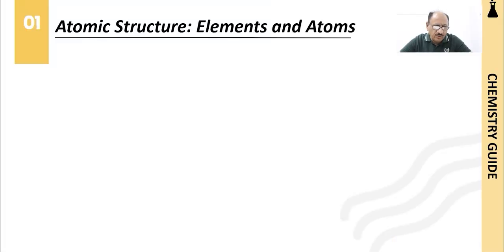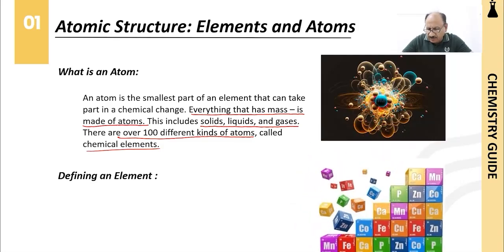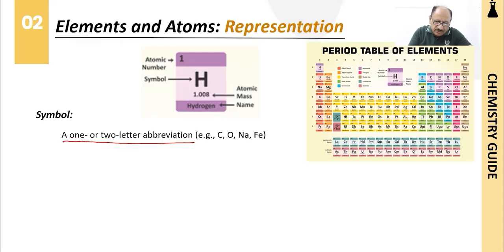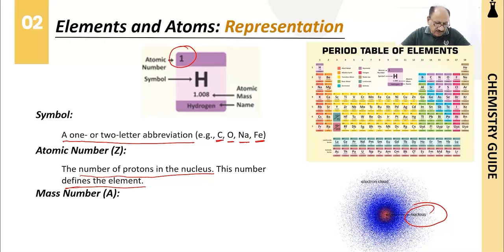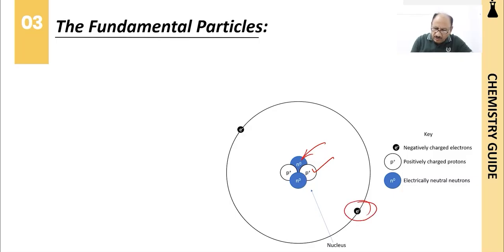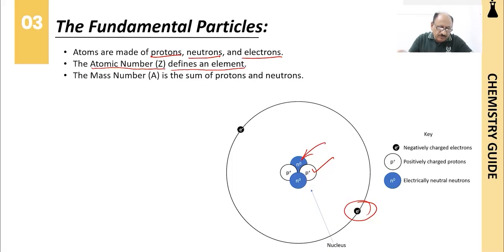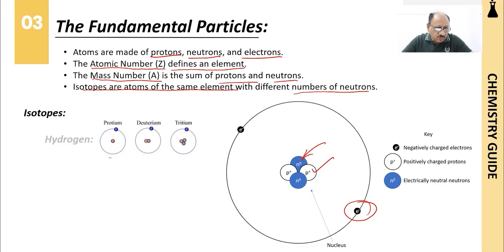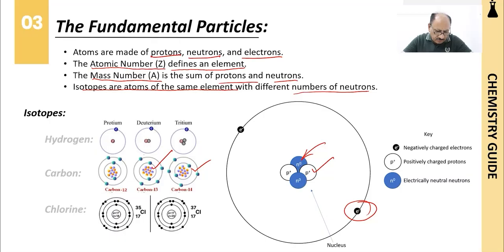Atoms and Elements | CHEMISTRY l AS LEVELS l Science and Math